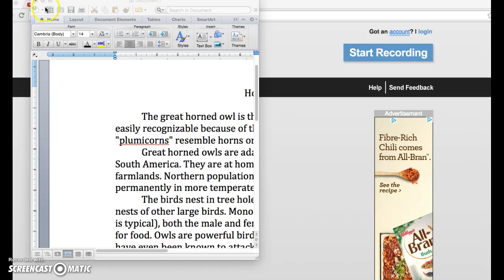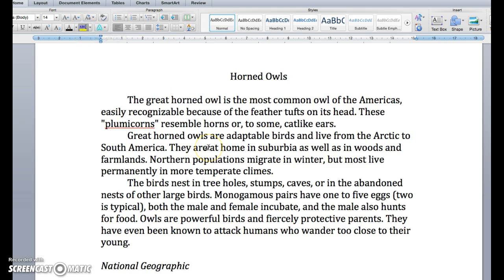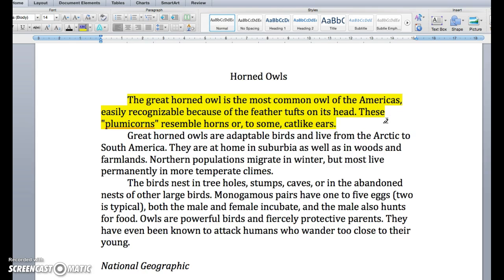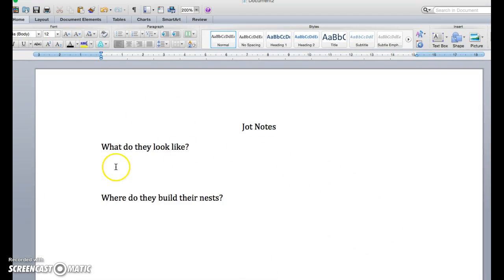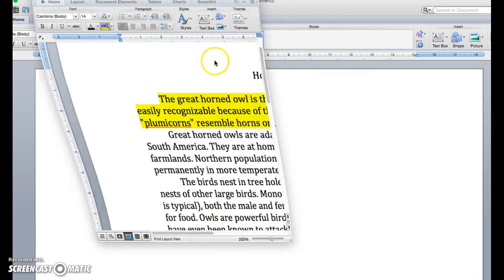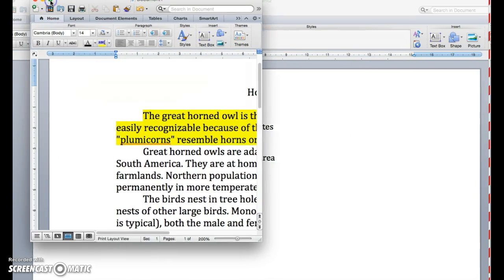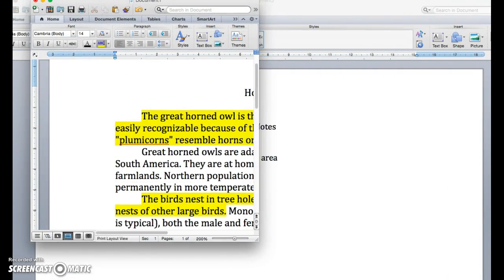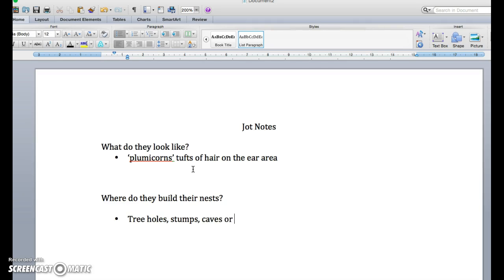Creating Jot Notes